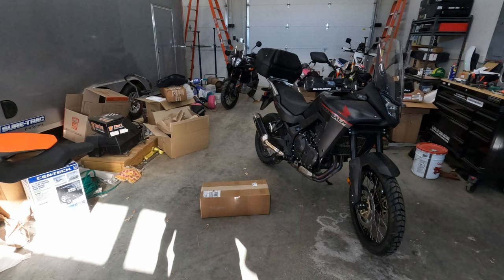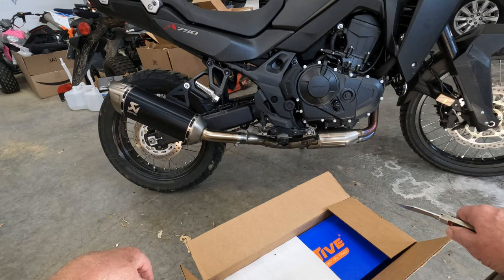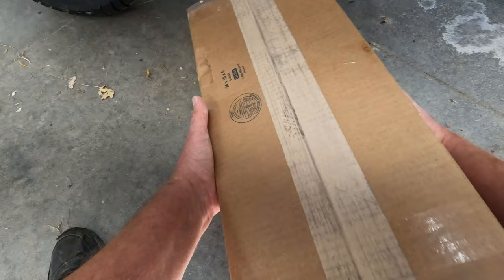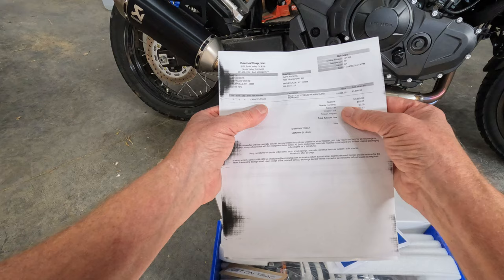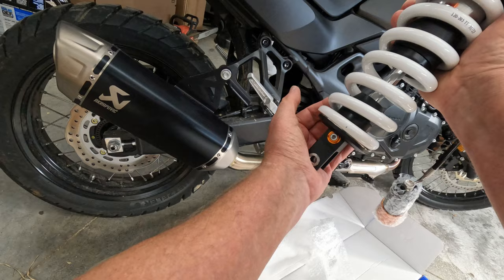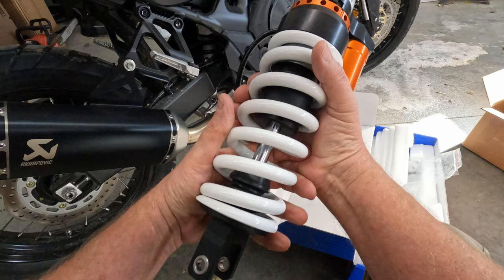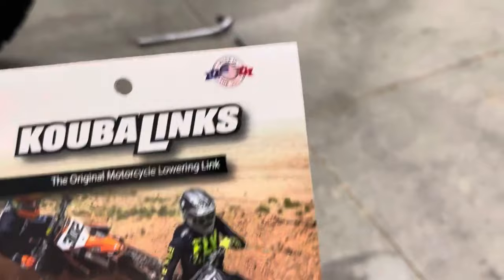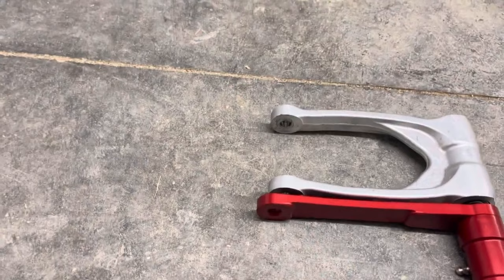Honda Transalp XL750 Suspension Modification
Honda Transalp XL750 Suspension Modification With TracTive +25mm Rear Shock And KOUBALINKS Rear Shock Linkage